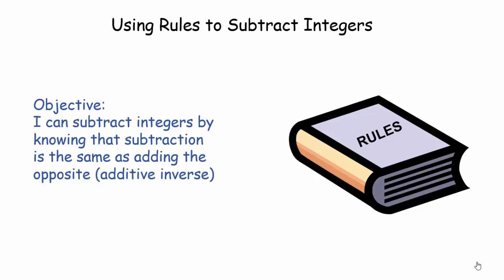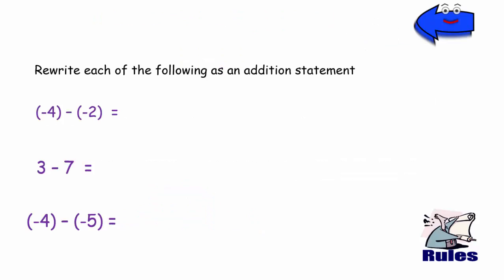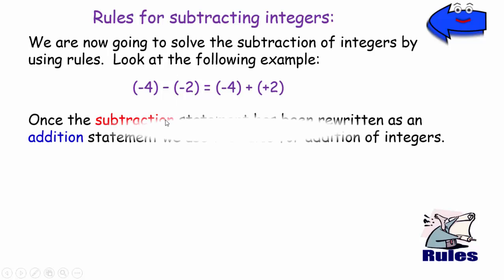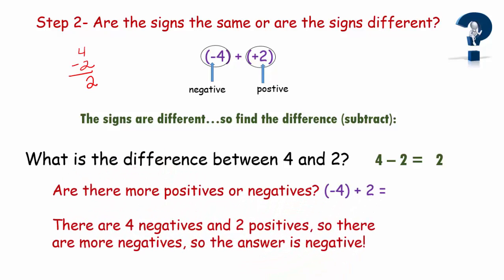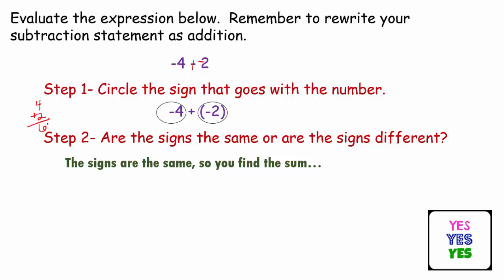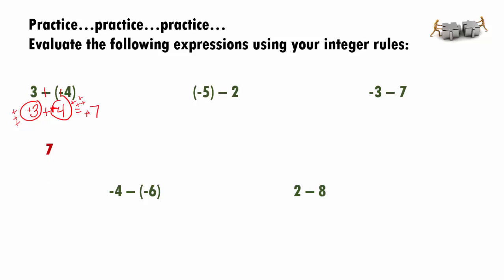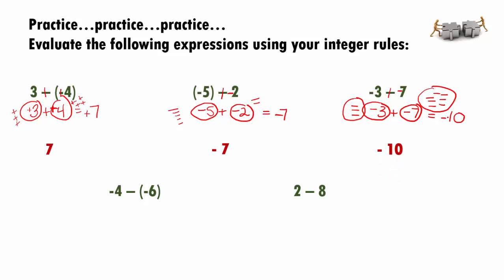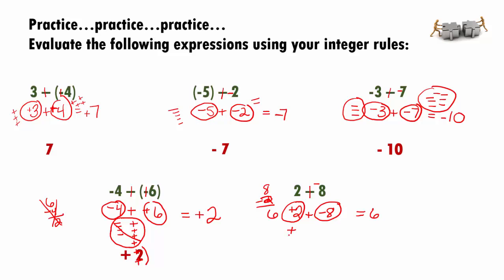Subtracting Integers Using Rules